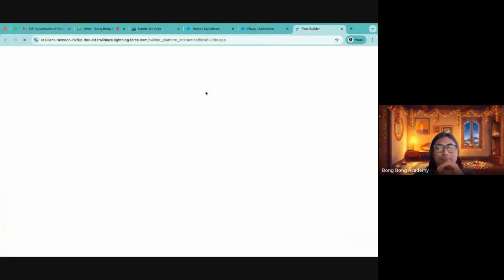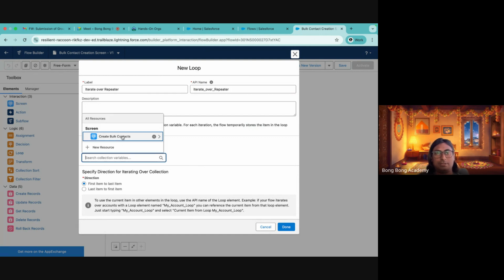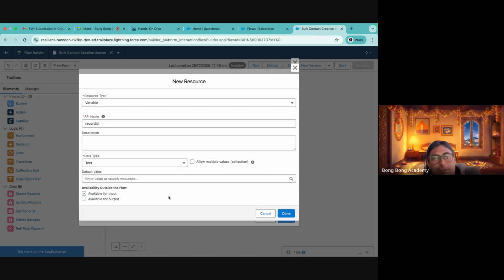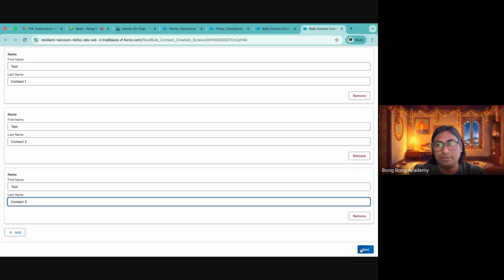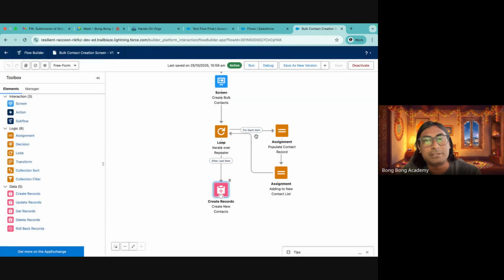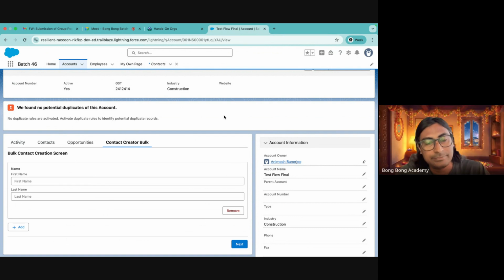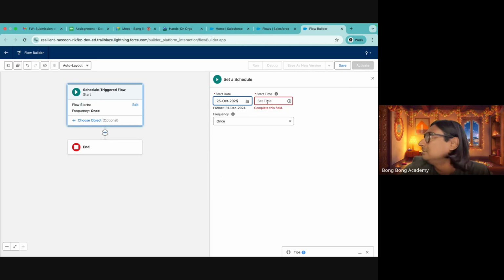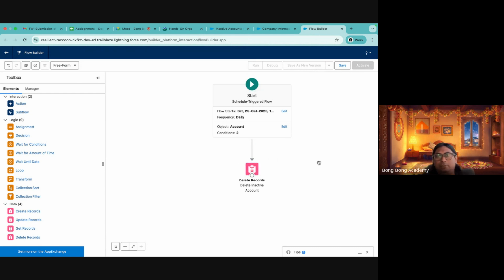Salesforce Admin | Batch 46 | Session 8 | Automation 2